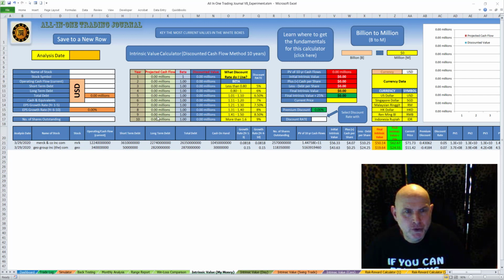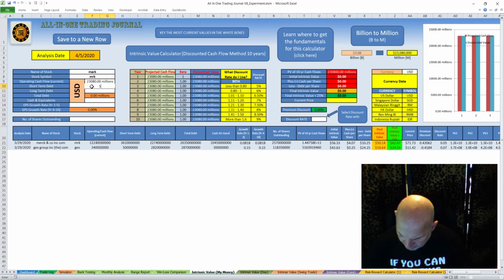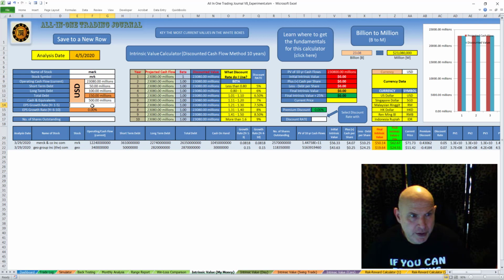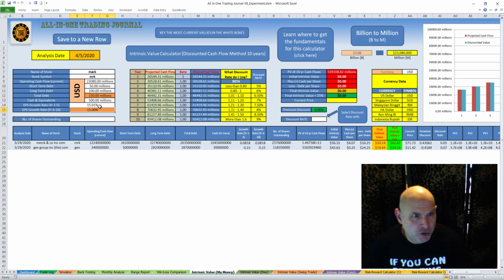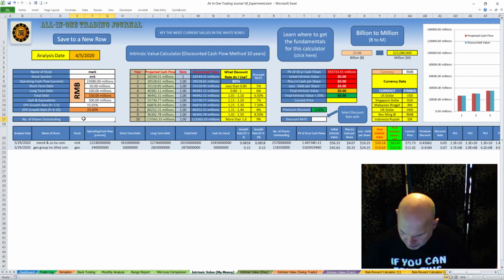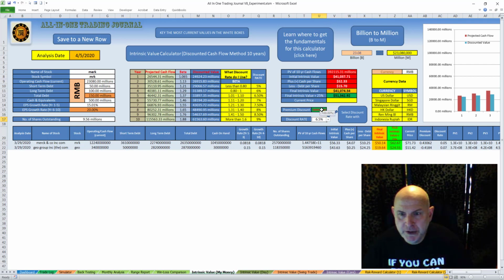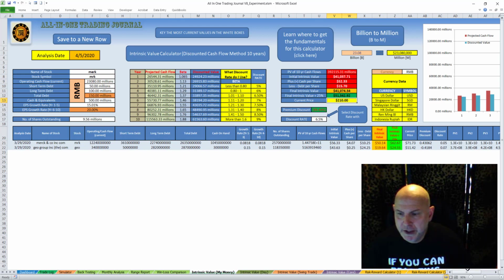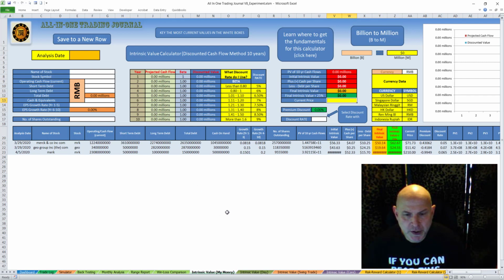Trading Journal | Intrinsic Value Calculator V9_1.3 Review with Chuck Gordner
Intrinsic Value is the key finding a great stock for your portfolio!!!
All-In-One Trading Journal V10 - Stand Alone Intrinsic Value Calculator

    The Intrinsic Value Calculator from my All-In-One Trading Journal V10 allows you to assess the value of a stock based on its fundamentals...

    Use this calculator to determine if a stock is right for your portfolio!!!

Every successful person or company does some form of data analysis .
      Start to assess your trades TODAY!!!
          SO YOU CAN BE SUCCESSFUL TOO!!!

It is a onetime fee... NOT A MONTHLY FEE LIKE SOME TRADING JOURNALS!!!

Updates will be sent to you in an email using the customer data base you are added to after purchase...

This All-In-One Trading Journal V10 can be used with Crypto Currencies & FOREX!!!

Do you have question about the video? Drop it in the comments!

I hope to see YOU, on the Money Train...

All-In-One Trading Journal V10 - Stand Alone Risk Reward Ratio Calculator

All-In-One Trading Journal Review V10 review with Chuck Gordner

-- All-In-One Trading Journal V1 review with Chuck Gordner
-- All-In-One Trading Journal V4 review with Chuck Gordner
-- All-In-One Trading Journal V8 review with Chuck Gordner
-- All-In-One Trading Journal V9_1.1 Review with Chuck Gordner
-- All-In-One Trading Journal V9_1.3 Review with Chuck Gordner
-- Trading Journal | Risk Reward Ratio Calculator V9_1.3 Review with Chuck Gordner
-- All-In-One Trading Journal V9_1.5 Review with Chuck Gordner
-- All-In-One Trading Journal V9_1.6 Review with Chuck Gordner
-- All-In-One Trading Journal V10 review with Chuck Gordner
-- FREE Trade Journal | FREE VERSION of the All-In-One Trading Journal V10 review with Chuck Gordner
-- Backtesting Trading history to improve your Win Rate with Chuck Gordner
-- Pre Trade Checklists can help you evaluate a trade so you can win more trades!!!
-- A Trade Journal will help you become a WINNING trader review with Chuck Gordner
-- Trading Journal | Use my AIOTJ - Intrinsic Value Calculator V10 to determine the value of a stock!!!
-- Trading Journal | Use my AIOTJ - Risk Reward Ratio Calculator V10 for stocks to become a WINNING Trader